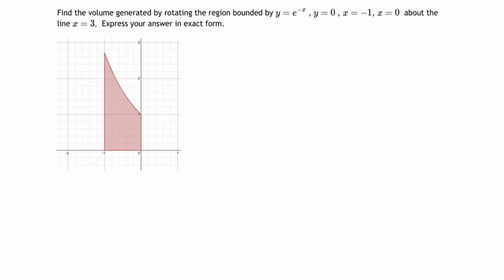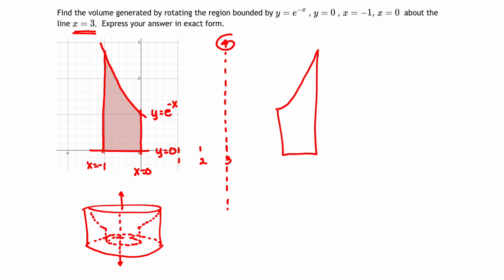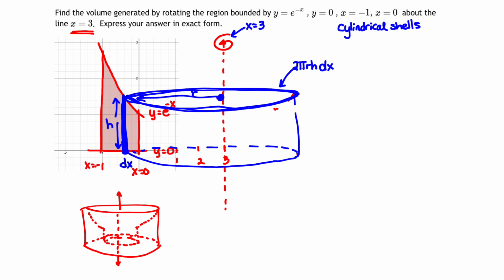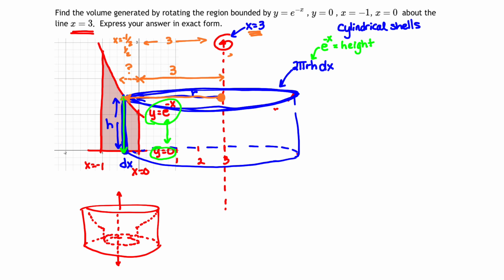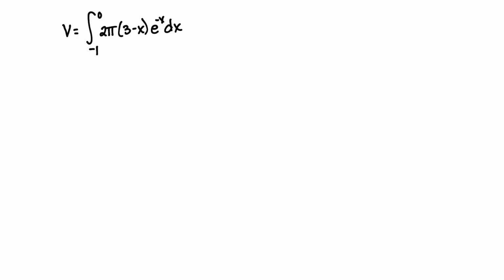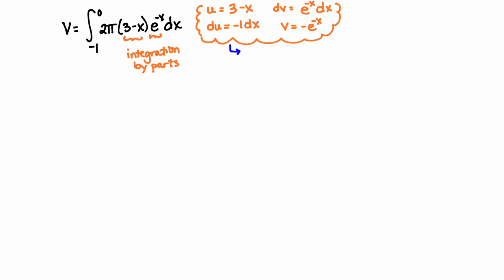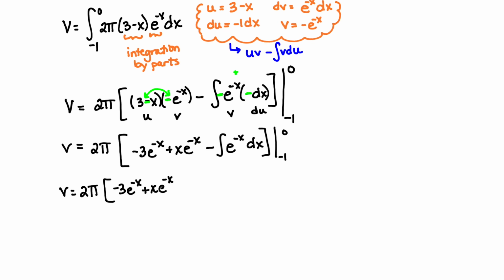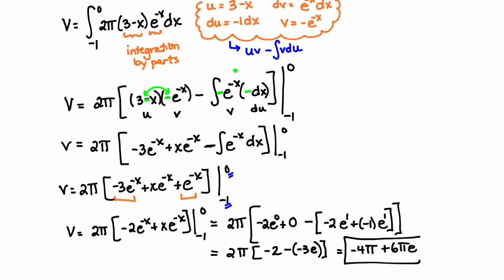Cylindrical Shells to Find Volume - Vertical Line is Axis of Rotation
In this method we revolve a region about the line x = -3.  We use cylindrical shells to determine the volume of the resulting solid.